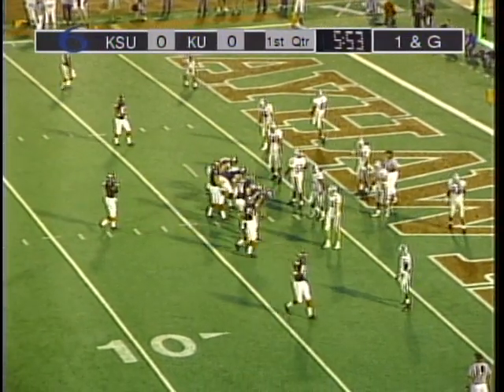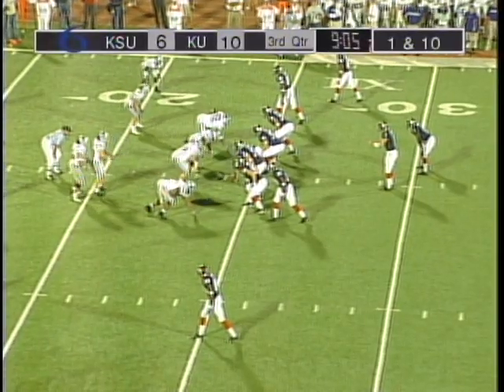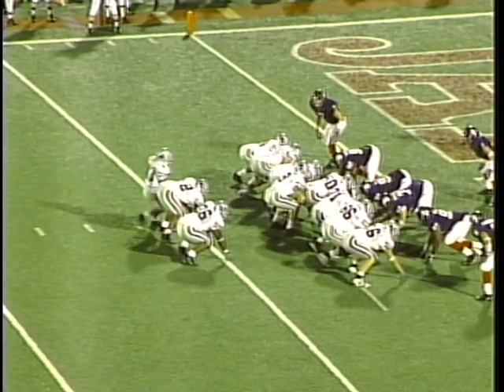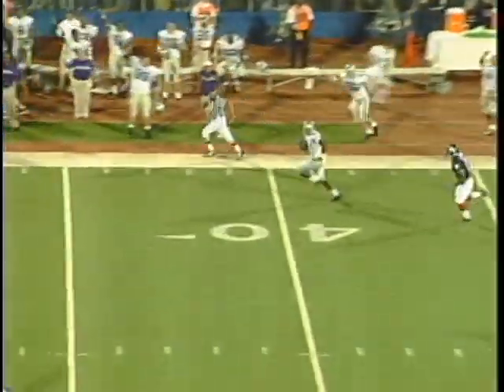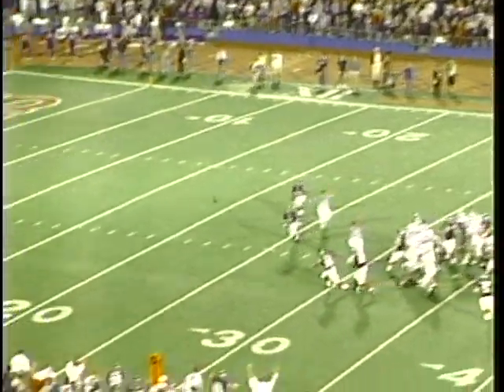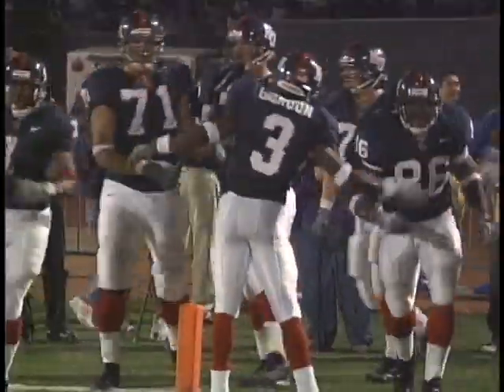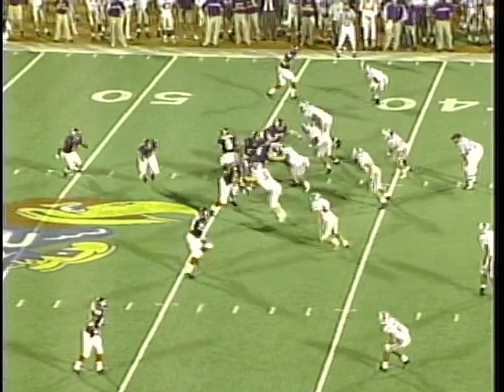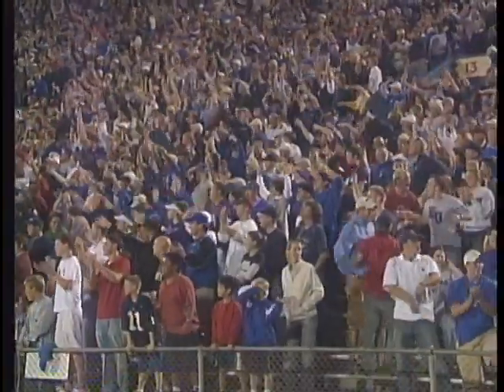Jayhawk Flashback: Oct. 9, 2004 vs. Kansas State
Kansas snaps a streak of 11 straight losses to Kansas State with a 31-28 victory at Memorial Stadium on Oct. 9, 2004.